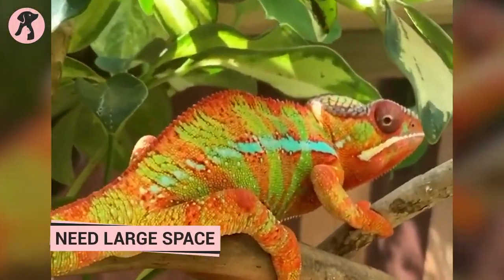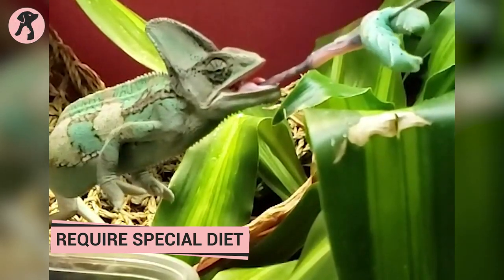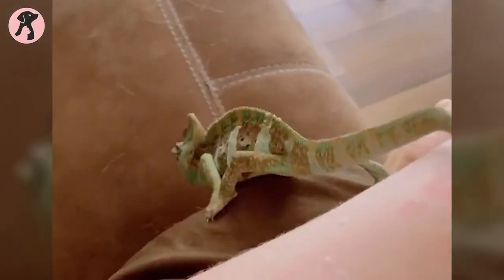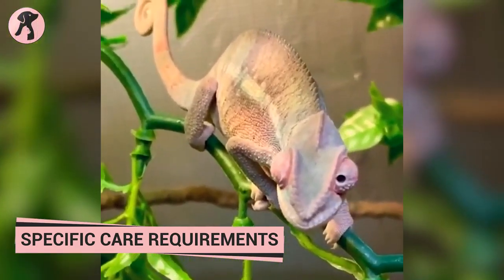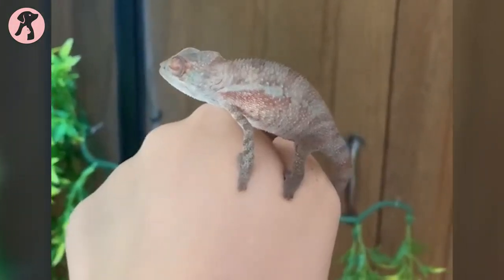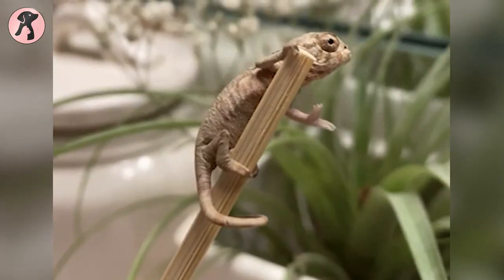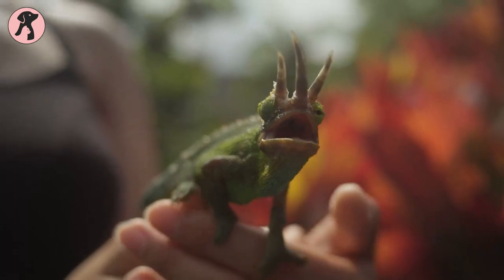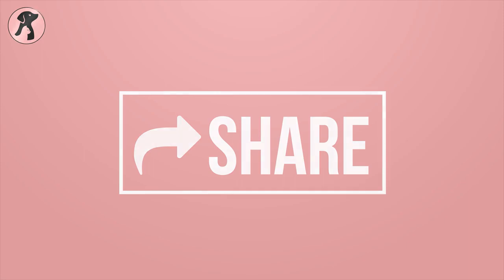"Don't Get Chameleon Until You Watch This! | Reasons Not To Get a Chameleon 2.0